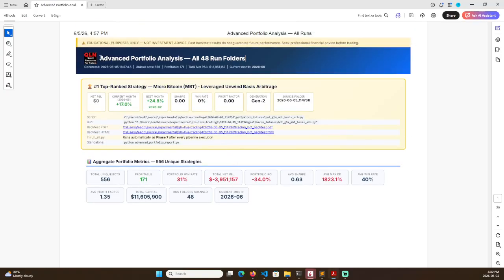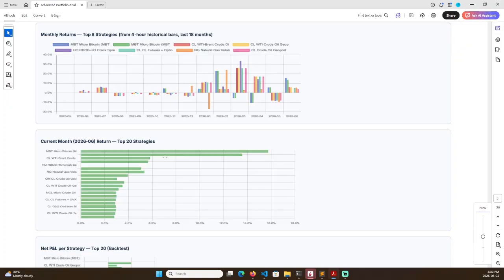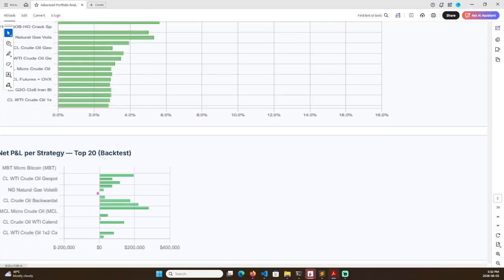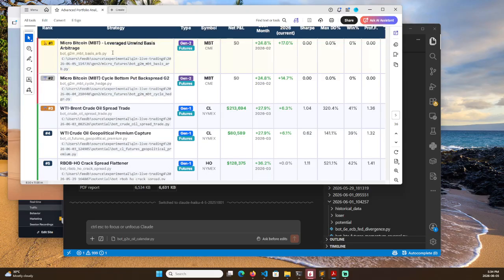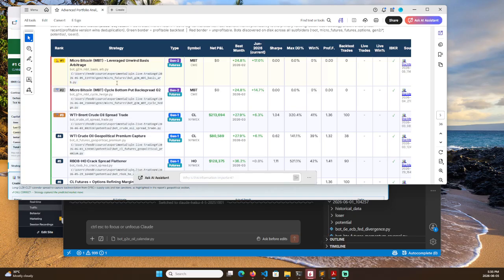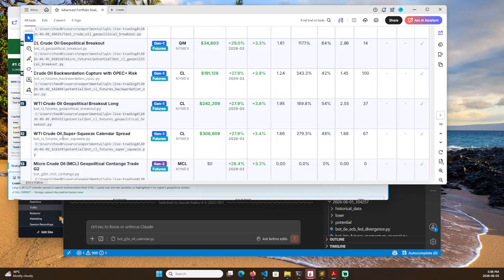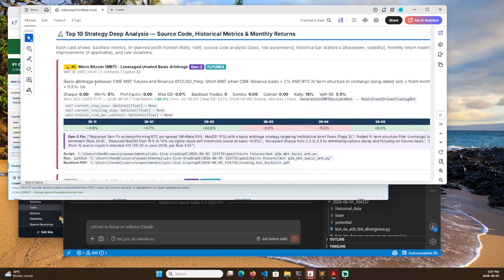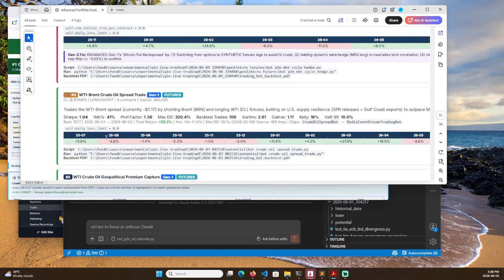AI Trading Bots: How to Double Profits & Cut Risk in Half using Python!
Unlock the power of AI and Algorithmic Trading! 📈 In this video, Brian from QuantLabsNet reveals how applying over 400 institutional trading rules to AI-generated Python bots can completely transform your trading performance.

Discover the shocking difference between "Gen 1" and "Gen 2" algorithmic trading bots. By re-optimizing our initial AI bots (created using the advanced Opus AI) with specific rules for futures and options, we've seen the potential to double profits while cutting downside risk by 50%!

We dive deep into the backtested data, analyzing over 550 bots generated in just one week. See which markets are dominating right now, including massive opportunities in Micro Bitcoin (MBT) basis arbitrage and energy markets (WTI Crude, Brent, Natural Gas) driven by current global events. If you want to know how institutions create proprietary, customized trading models to enhance profit potential, this video is for you.

⏱️ TIMESTAMPS / CHAPTERS
0:00 - Introduction: Applying 400 Institutional Trading Rules
1:06 - Gen 1 vs. Gen 2 Bots: The Shocking Performance Difference
2:10 - Analyzing 556 AI-Generated Python Bots
3:12 - Top Performing Markets: Micro Bitcoin (MBT) & Energy Futures
6:55 - Deep Dive: WTI Crude, Brent, and Natural Gas Strategies
8:24 - Strategy Breakdown: Micro Bitcoin Basis Arbitrage
9:51 - How Institutions Enhance Profit Potential with Python
10:47 - Free Algorithmic Trading Resources & Ebook

About QuantLabsNet:
Bryan from QuantLabsNet is dedicated to helping you master quantitative finance, algorithmic trading, and Python development. We explore the latest in AI trading strategies, futures, options, and crypto markets to help you trade like an institution.